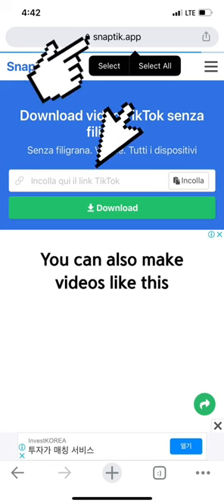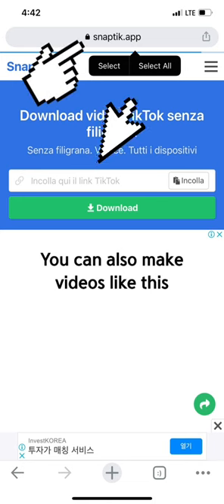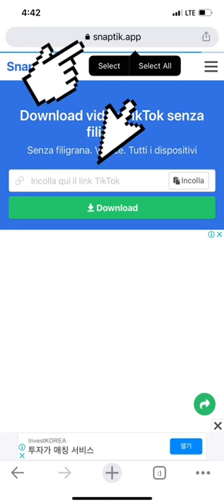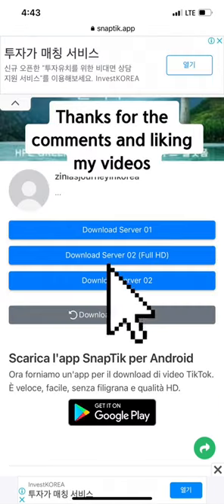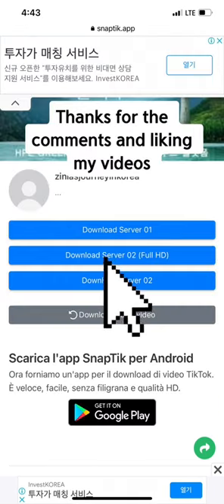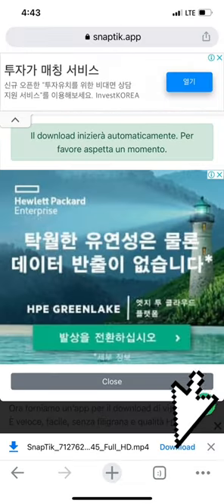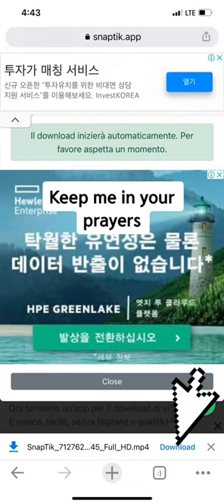How I’m adding this sound in my Korean convenience store videos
This is how I’m using the sound in my YouTube videos.
In the chrome or browser write — snaptik.com
To remove watermark